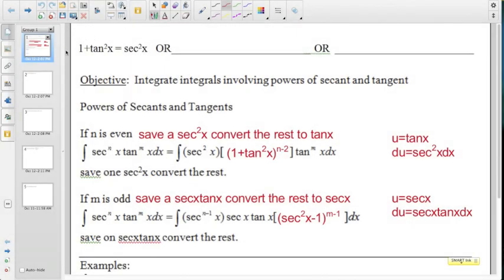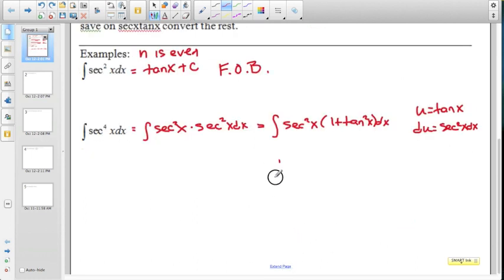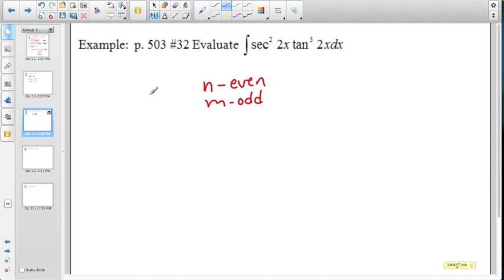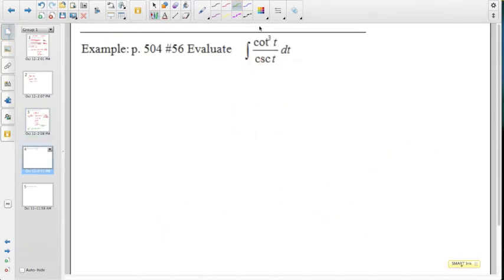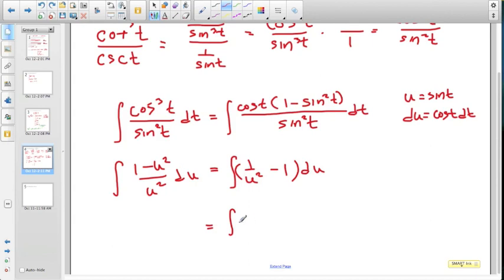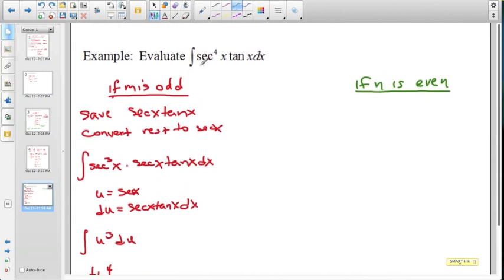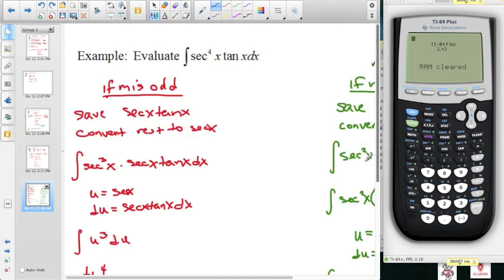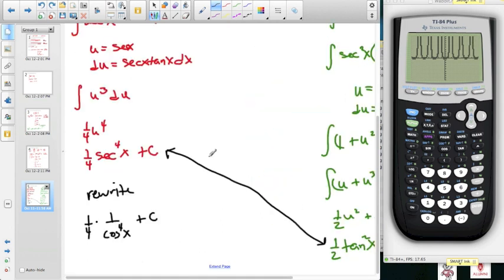APBC 8-3 Substituting with Trig Identities (Part 2)